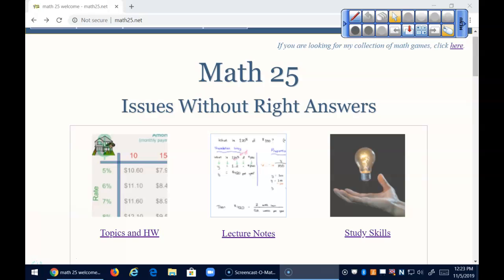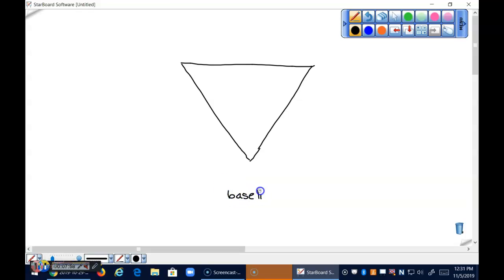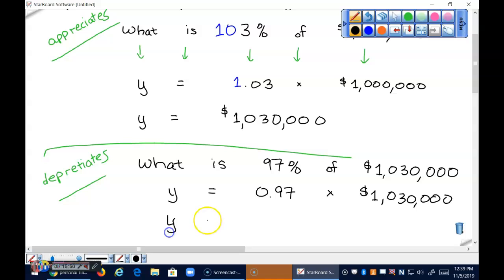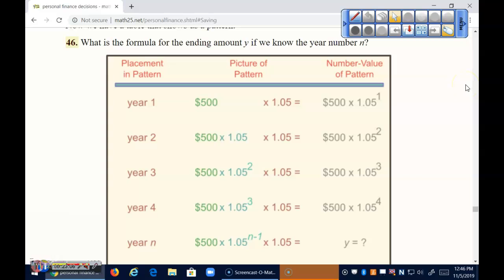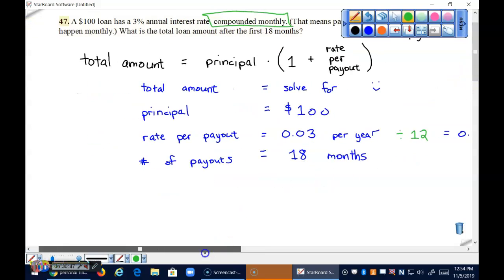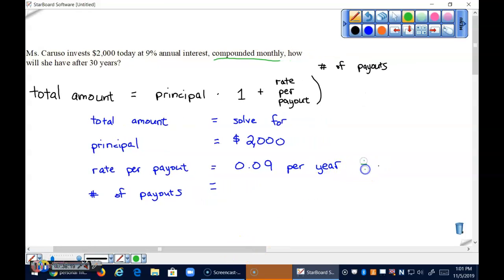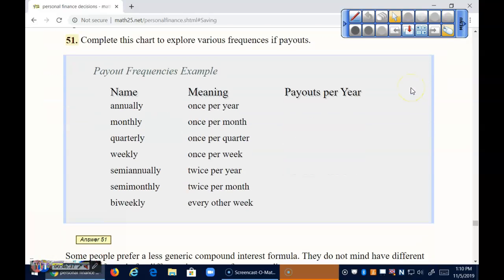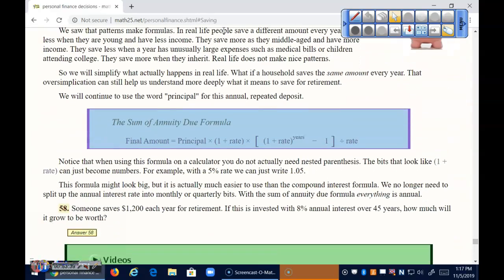Week 6, Tuesday (Simple and Compound Interest)